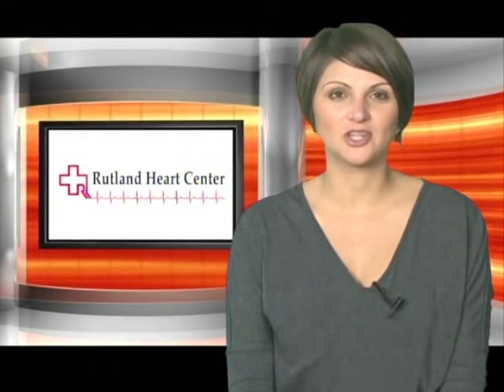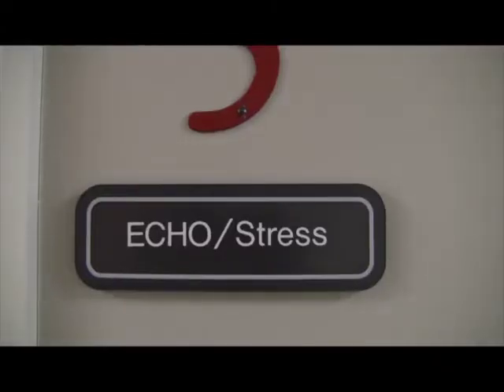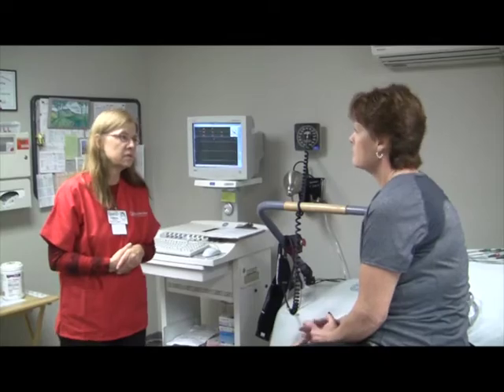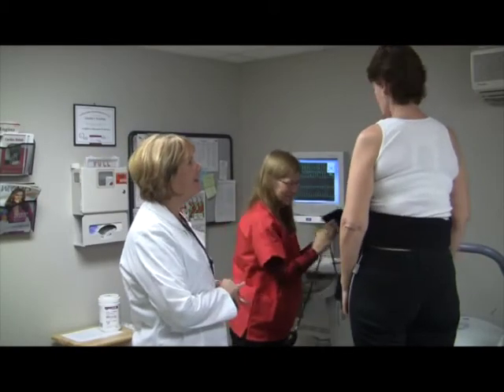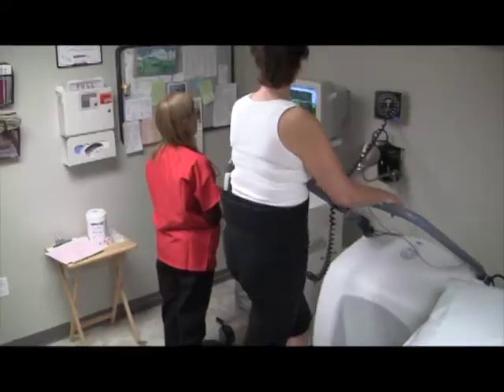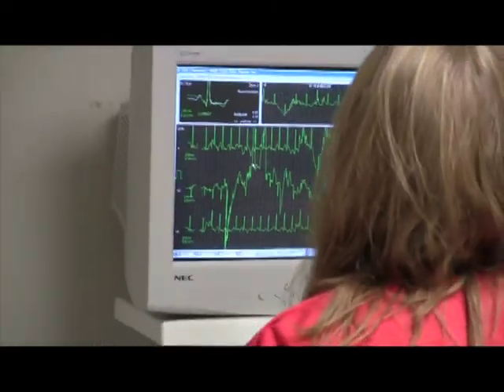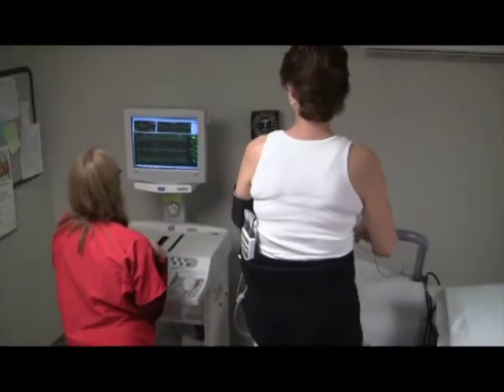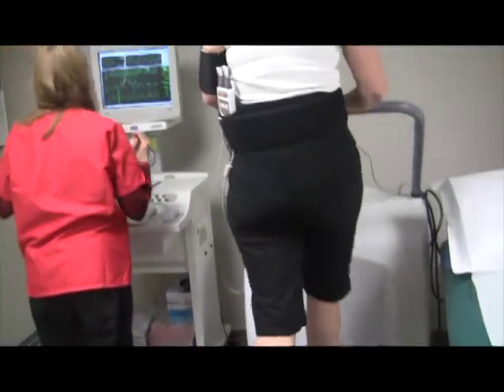Stress Test for Heart Disease_Rutland Heart Center at Rutland Regional Medical Center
See what having a Stress Test will be like.

A Stress Test is used to test for heart disease. It is called a Stress Test because it usually involves walking or running on a treadmill or pedaling a stationary bike while you're hooked up to an EKG (electrocardiogram) machine monitoring your heart and a blood pressure machine monitoring your blood pressure.

This tests helps the doctor to:
• Determine if there is enough blood flow to your heart during increased levels of
        physical activity
• Identify abnormal heart rhythms
• Check to see if a procedure you may have had done to improve the blood flow to
        your heart has been effective
• Determine if your heart medications to control your angina is effective